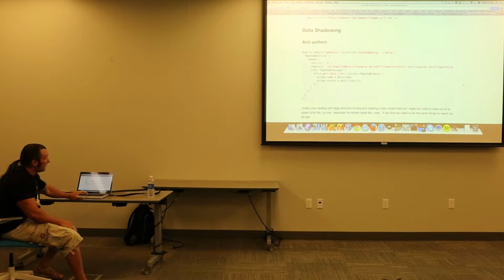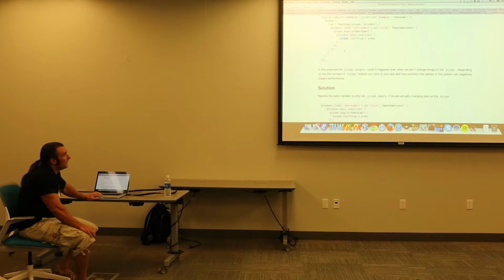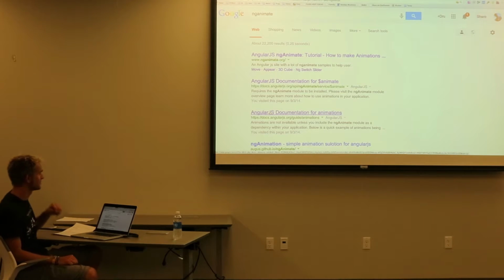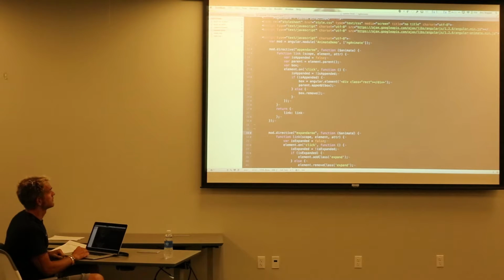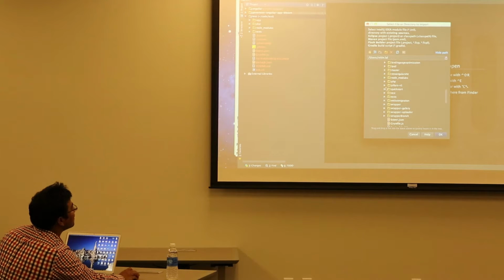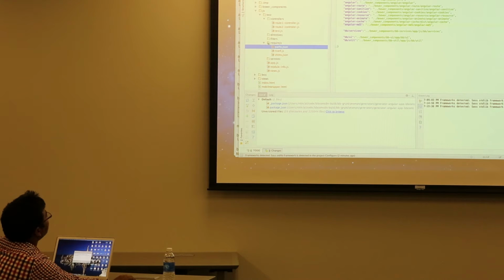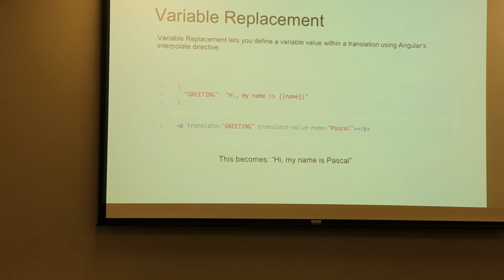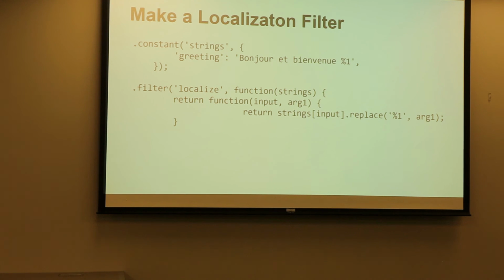Cross Share About Angular UI and Other Libraries - Boise AngularJS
Come be a part of a community of developers excited about AngularJS. Whether you are new to the language, or an old hat, we are looking for you to come hang out.